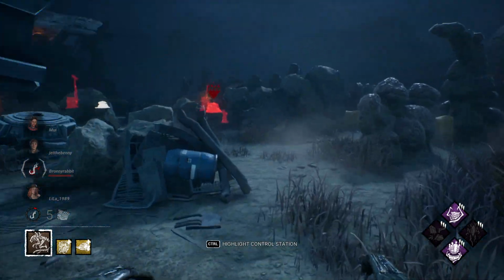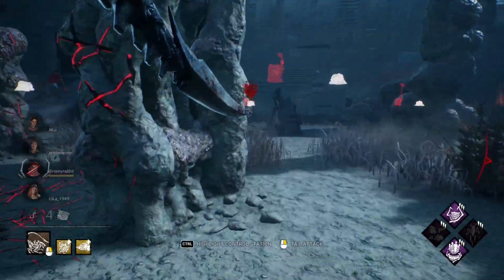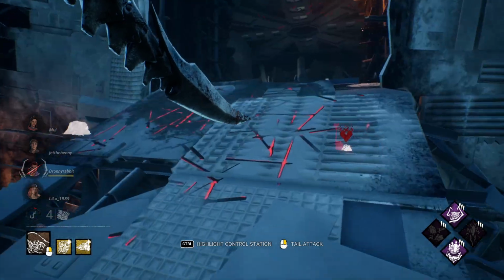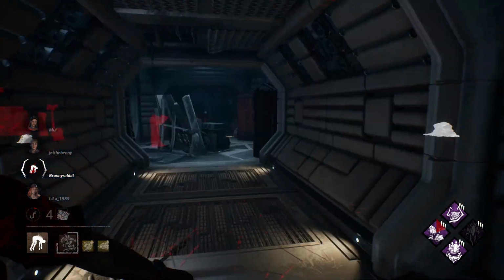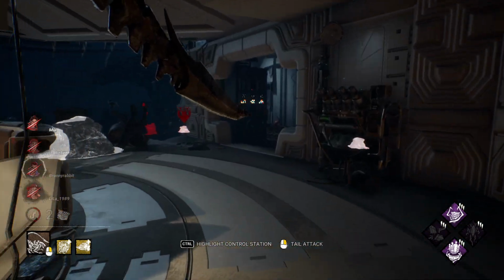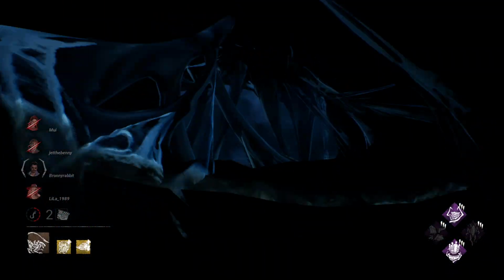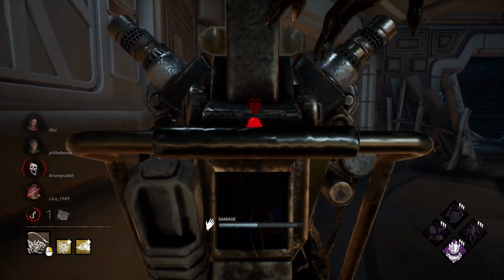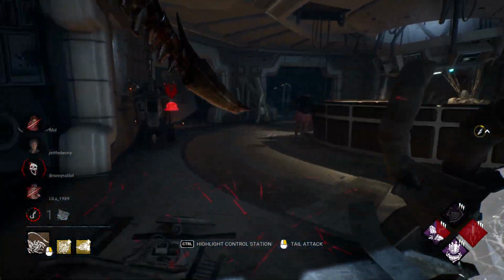Does XENOMORPH'S Tail Attack Need NERFED? | Dead by Daylight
► Game Information:
• Location: Steam
• Game: Dead by Daylight